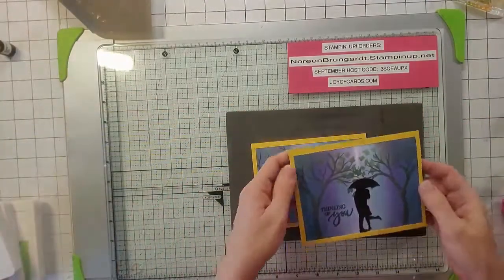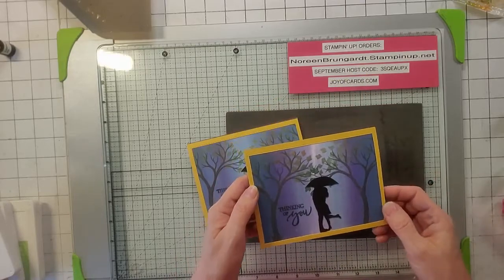Life is Beautiful Card - Stampin' Up! Video #3 of a 3 Part Series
Hello Again Stampers!  Finally here's the 3rd and final video of my 3 part series of the Life is Beautiful card.  The first video was the watercolor painting technique using Stampin' Up! refill inks.  The second video was the stamp resizing using my Brother Scan n cut machine.   Now in this 3rd video not only are we going to put the card together but there is one last little trick.  I'm going to mirror the trees without doing a mirroring technique.

See Materials used below:

Promotions/Free Products:

Win the Demo Card!:
I do give away the demo card I use in my YouTube videos.  If you are the first one you win the demo card.  It is super important that you give me your email so I can communicate with you.  So many have won the card but when I reply to their comment they don't see it.

Monthly Promotion - September:
In the month of September 2020 I'm giving away a free stamp set!  All you need to do is place an order (NoreenBrungardt.Stampinup.net)  for $150 before shipping and handling and I'll let you pick a new stamp set ($21 value or under) for free!  Plus, you get the Stampin' Rewards as well which is at least $15 of free product from Stampin' Up! on that order.  Do not use a Host code for any order over $150 so you get the reward not the demonstrator.

September Host Code:  3SQEAUPX

First Crack at my Retired Products:
Since I am a YouTuber I do not do videos on products that you can't buy so I sell them as soon as they retire.  I like to give deals and sometimes give you a little freebie in your package.

Free Catalogs:
Get on my mailing list and get a free catalog when they come out.  I have both the new 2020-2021 catalog and the holiday August - December catalog.

Here's all my information:
Noreen Brungardt - Stampin' Up! Demonstrator
Joy of Cards, LLC
Order Direct Stampin' Up! - NoreenBrungardt.Stampinup.net

Measurements:
Base:
Early Espresso -  5.5" x 4.25"
Card Front:
Fluid 100 Watercolor Paper - 5.75" x 4.5" - cut after painting
Crushed Curry -  5.5" x 4.25" - cut frame - inner rectangle for inside card